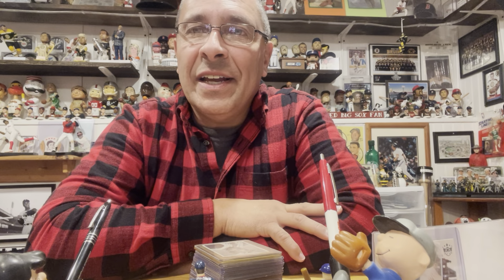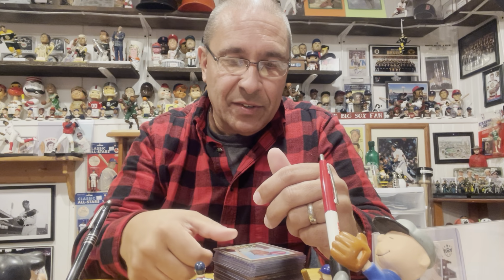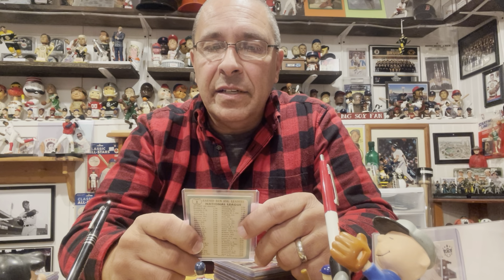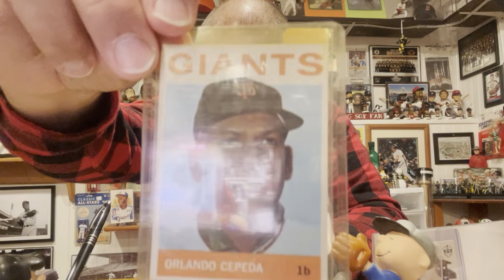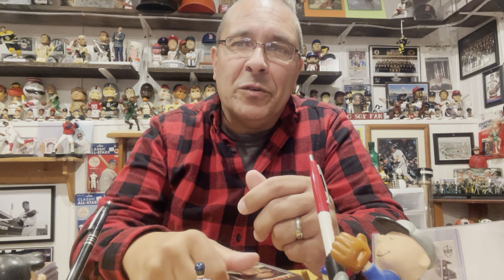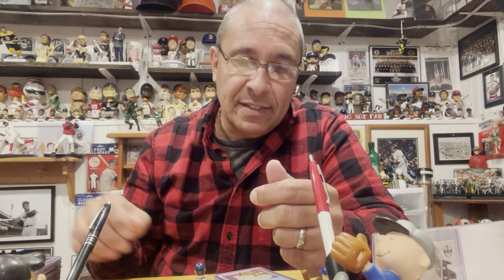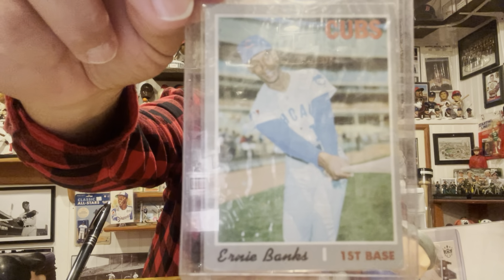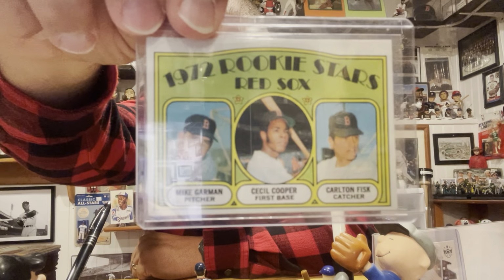Vintage 1964 thru 1973 Baseball Hall of Famers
Vintage cards from 1964 thru 1973 of baseball hall of famers